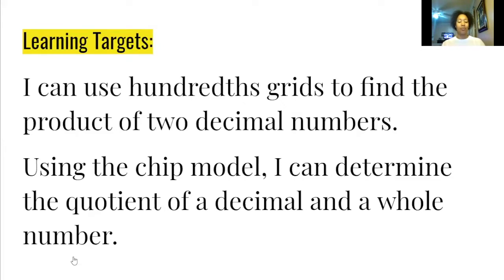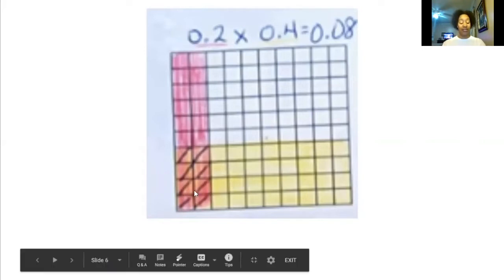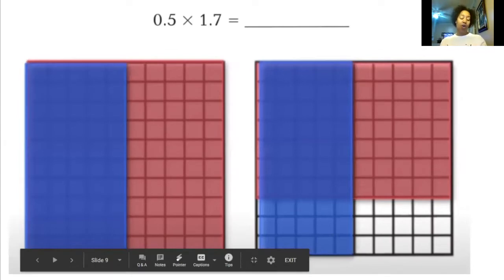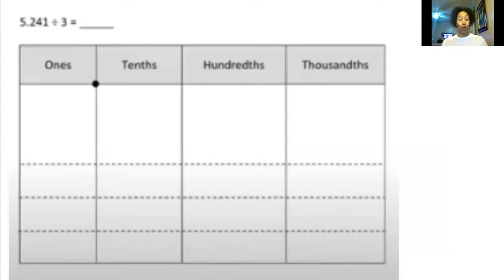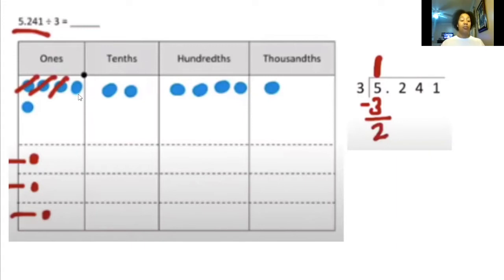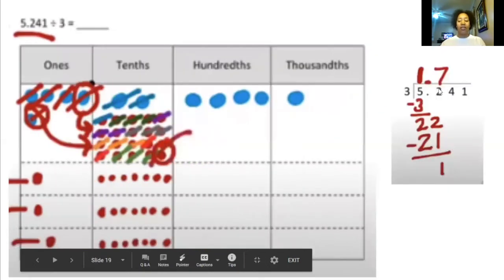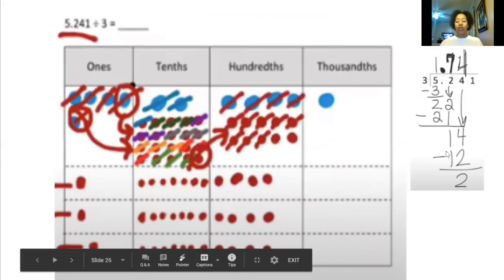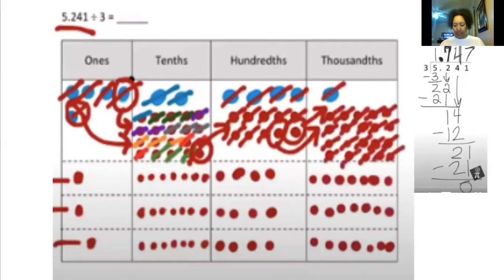RPS 5thMath MultDiv Decimals 2